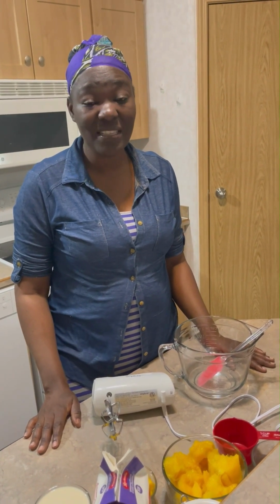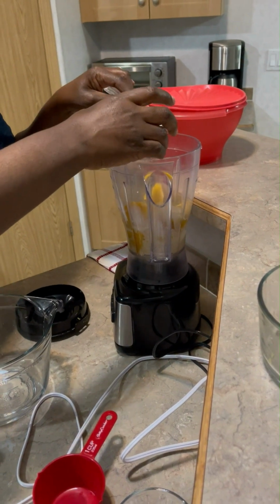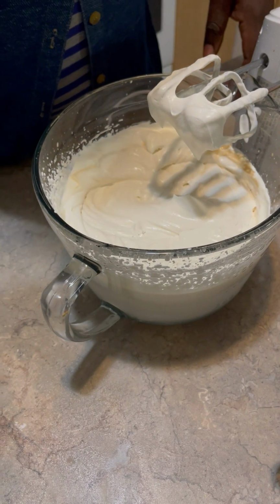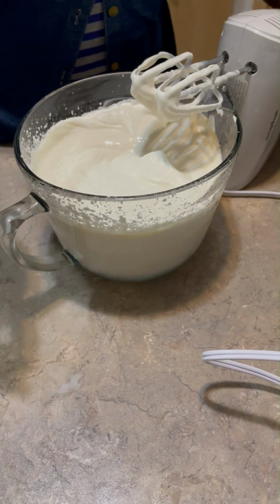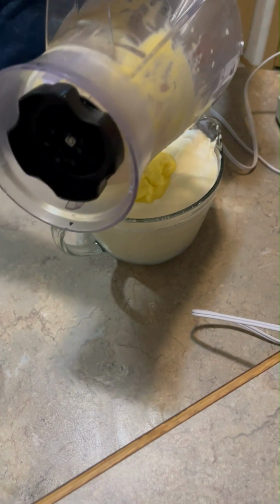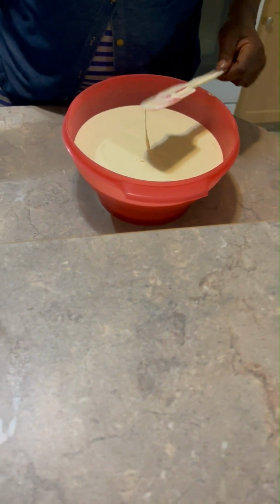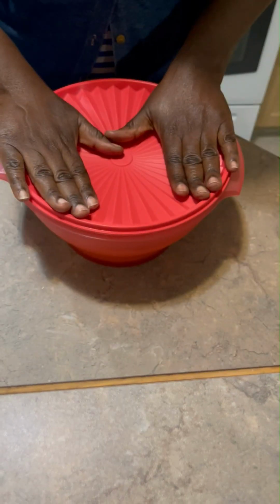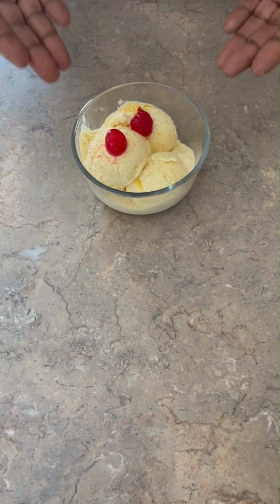A MUST TRY!! NO CHURN: Mango Ice Cream.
NO CHURN!! Mango Ice Cream made with simple ingredients.